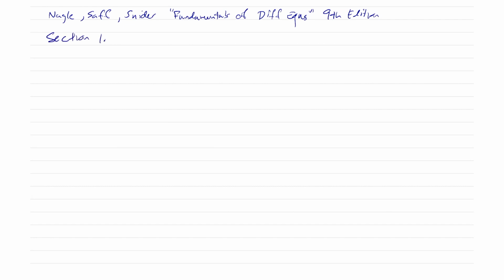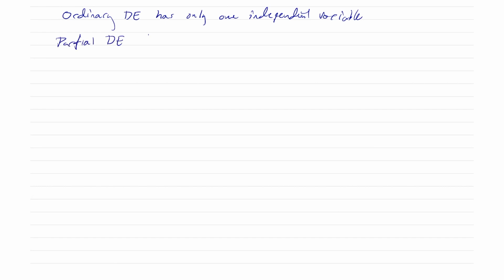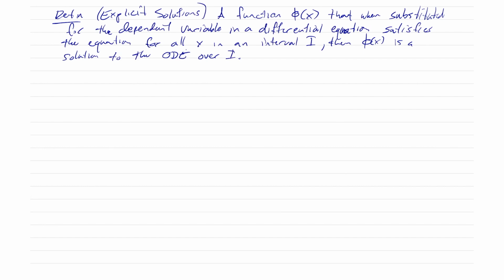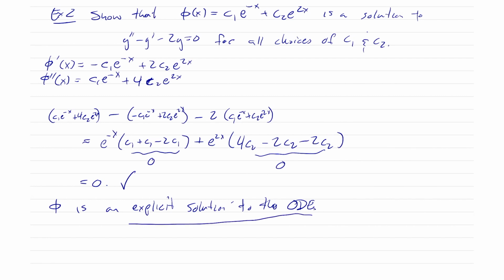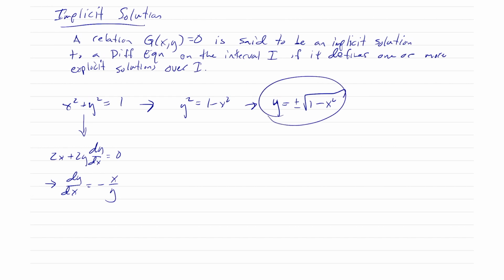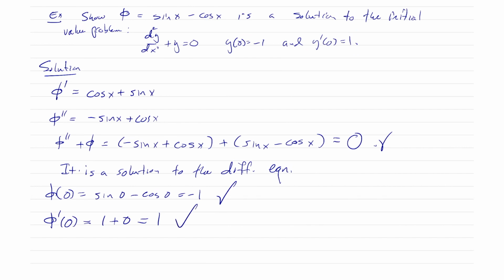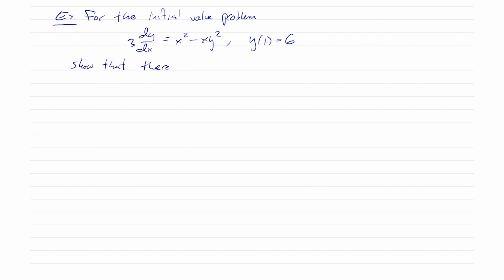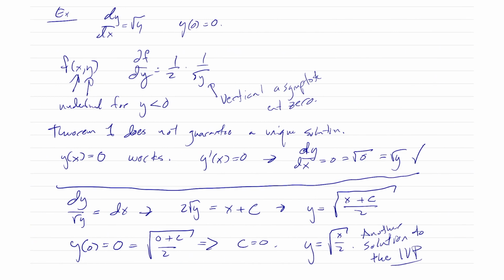Differential Equations Lecture 1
This lecture covers sections 1.1 and 1.2 from the textbook Fundamentals of Differential Equations by Nagle Saff and Snider.

All other music by Craig Hardgrove (Used with permission)